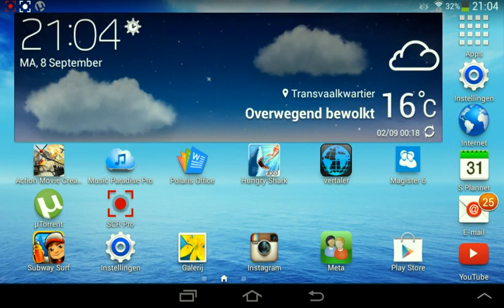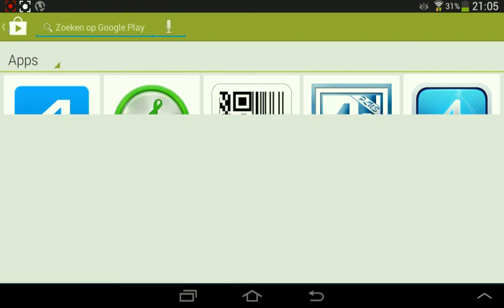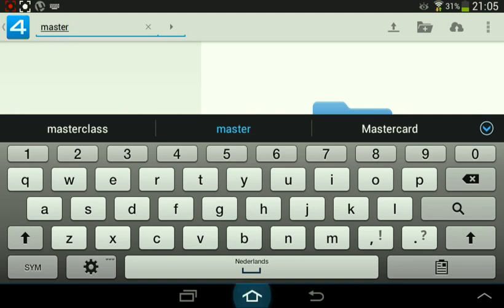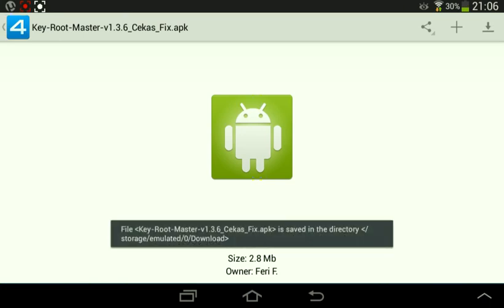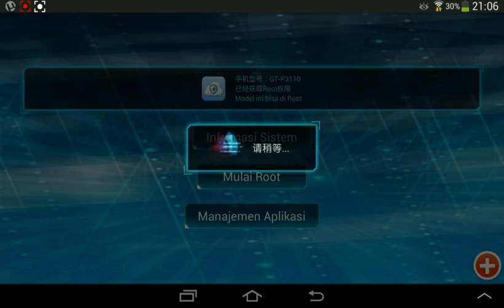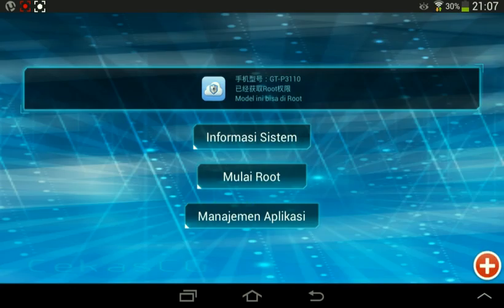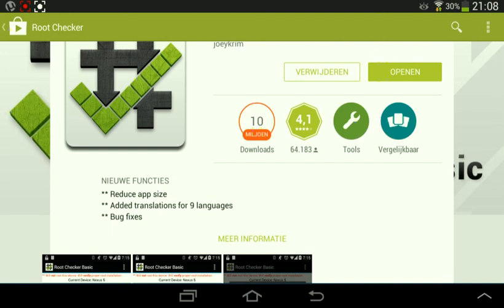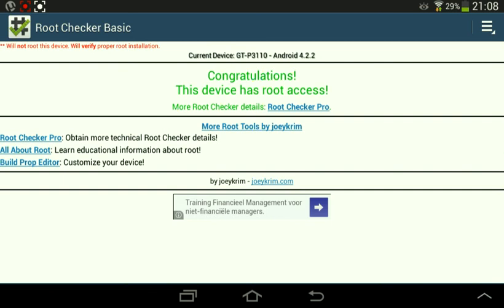How to root your samsung galaxy tablet/Phone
The video were i gonna to teach you how to record your android device screen is comming!